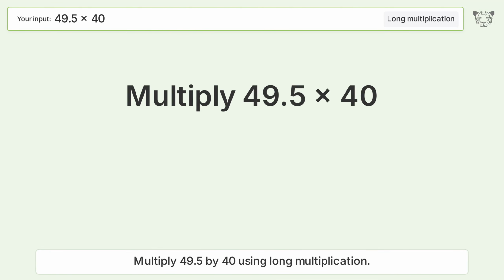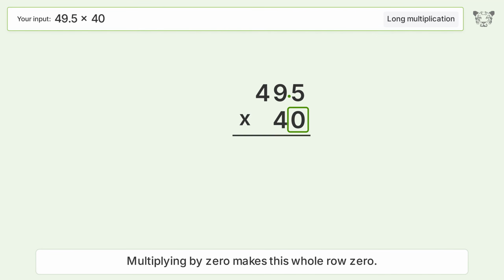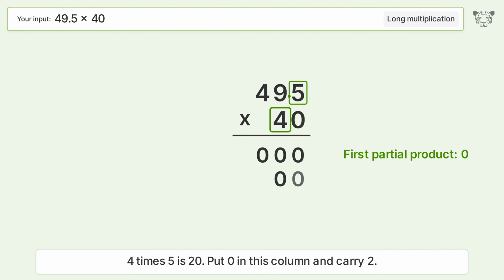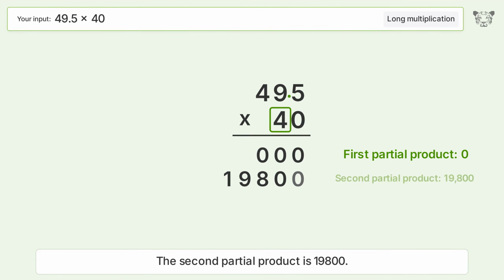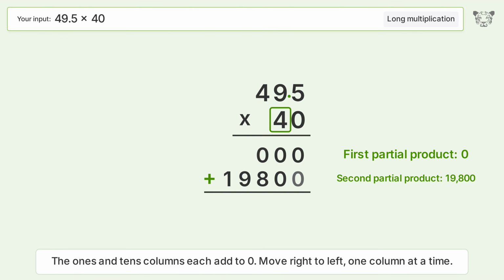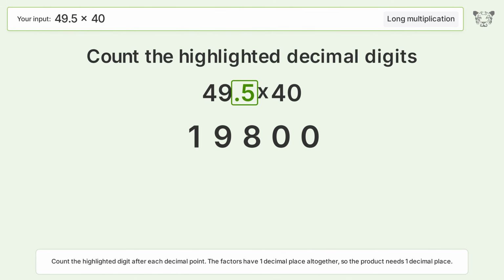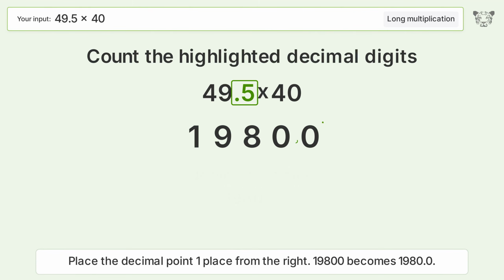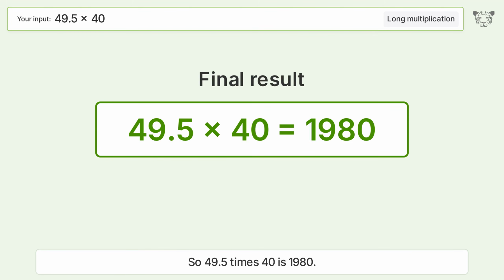49.5 x 40 Long Multiplication - Step-by-Step